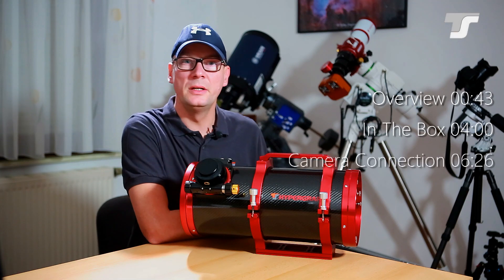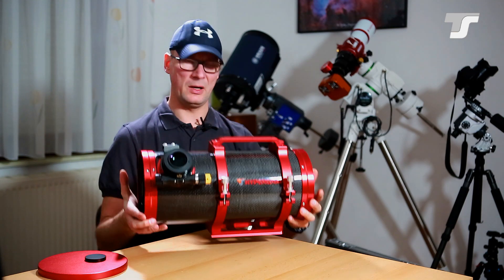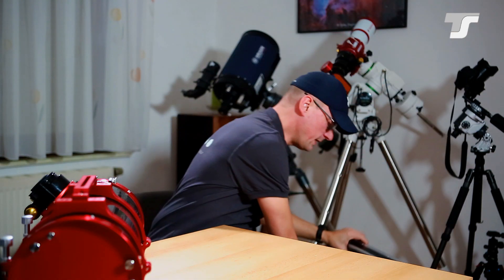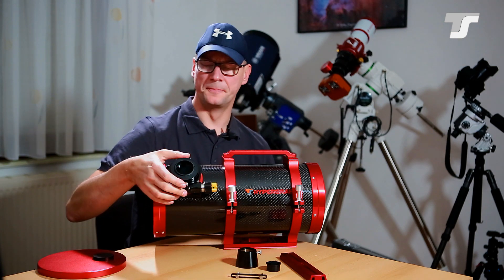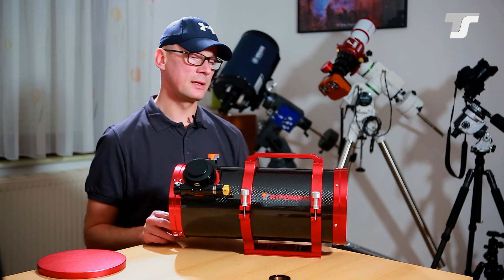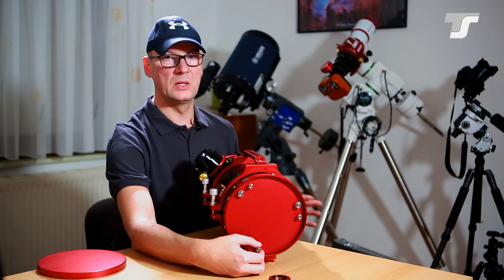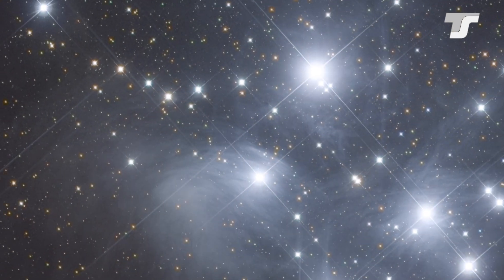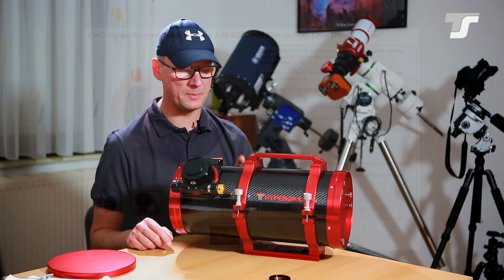TS Hypergraph Series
Heute präsentieren wir Euch ein Video über die Verwendung unseres
TS-Optics Hypergraph6 mit einer 150 mm Öffnung und einem Öffnungsverhältnis von f/2,8.
Diese Astrographen sind perfekt auf die modernen Anforderungen der digitalen Astrofotografie abgestimmt.
Im Gegensatz zu einfachen Newtonteleskopen mit Komakorrektor haben die TS Hypergraphen einen hyperbolischen Hauptspiegel und einen speziell angepassten Korrektor im Okularauszug.
Damit wird bei platzoptimierter Bauweise und moderatem Fangspiegel mit 70 mm Durchmesser ein perfekt korrigierter Bildkreis von 45 mm Durchmesser erzielt.
Die Abbildungsleistung ist dabei so gut, daß auch moderne Astrokameras mit sehr hoher Auflösung eingesetzt werden können.
Wie immer enthält das Video Untertitel, wählbar in allen verfügbaren Sprachen.
Today we present you a video about the use of our
TS-Optics Hypergraph6 with 150 mm Aperture and a focal ratio of f/2.8.
These astrographs are perfectly tailored to the modern demands of the digital astrophotography.
In opposite to simple Newtonian telescopes with coma corrector, the TS Hypergraphs have a hyperbolic primary mirrror and an especially designed corrector in the focuser.
With this, a perfectly corrected image circle of 45 mm diameter is obtained, with space-optimised design and a moderate secondary mirror with 70 mm diameter.
At the same time the image quality is so high that even modern astro-cameras with very high resolution can be used.
As always, the video contains subtitles, selectable in all available languages.

Credits:
Teleskop-Service Ransburg GmbH
Von-Myra-Straße 8
85599 Parsdorf
Germany